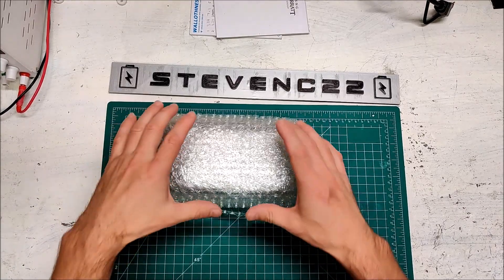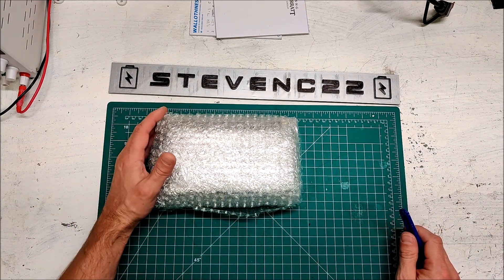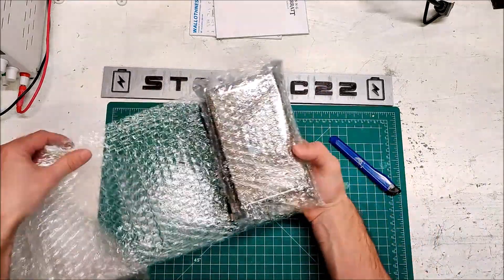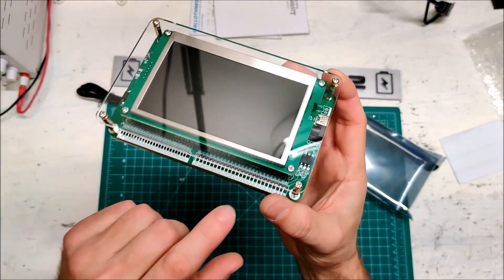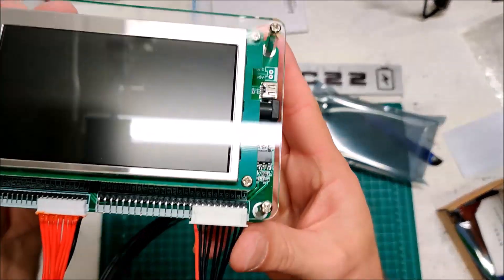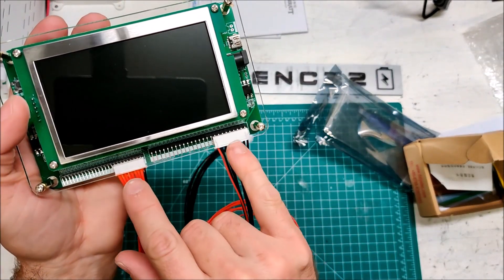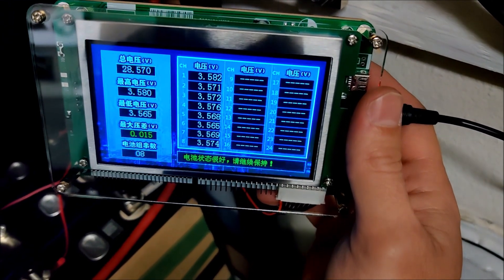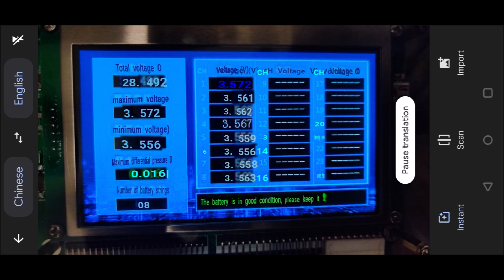24S Cell Monitor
This is a very usefull 24S cell monitor to visual monitor large battary packs that you otherwise would not be able to monitor.

It supports both 2mm and 2.5mm pitch balance wires which makes it very flexible.

costs around $50